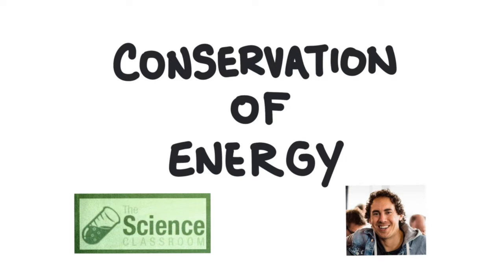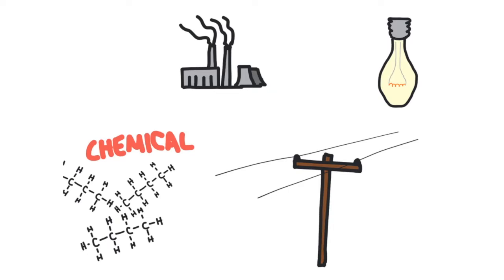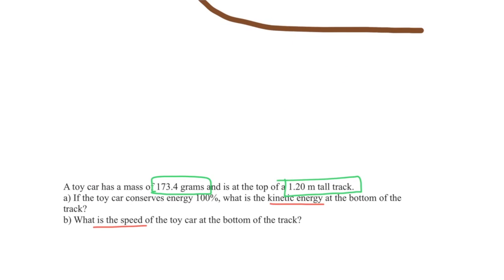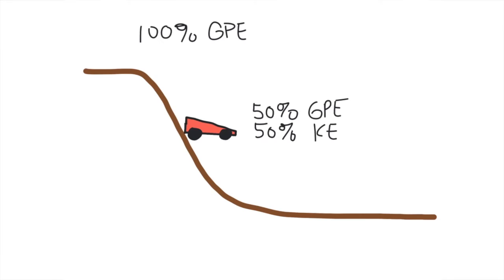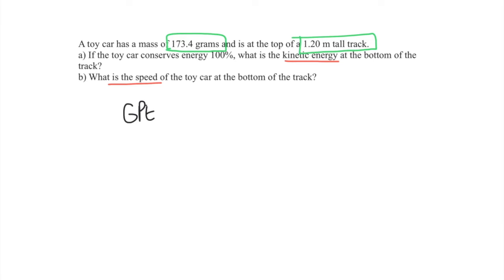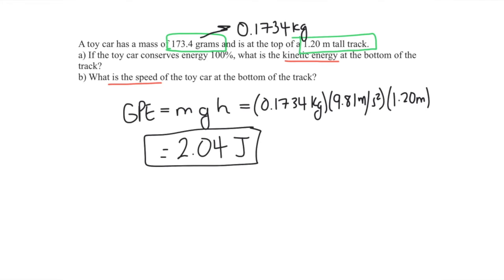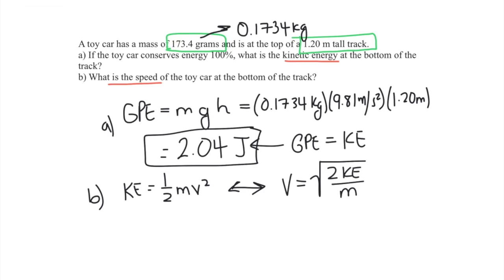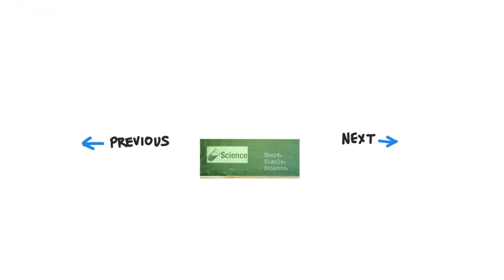Conservation of Energy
Josh Kenney explains the law of conservation of energy and teaches you how to solve a problem involving the conversion of potential energy into kinetic energy.